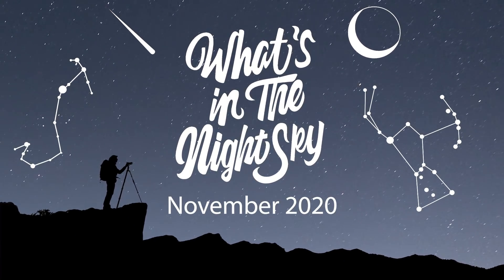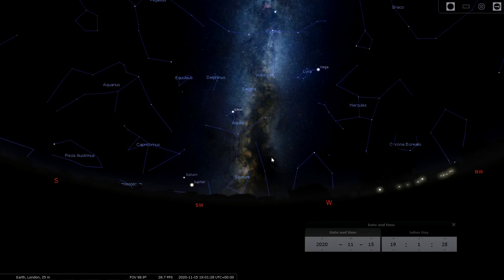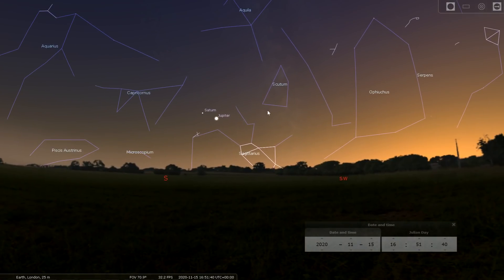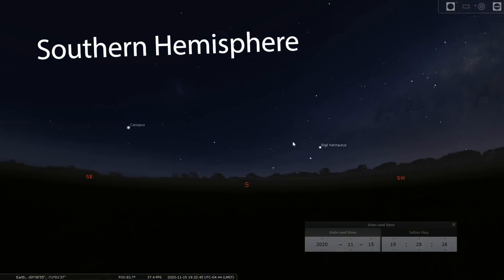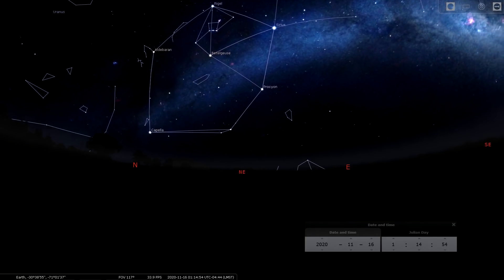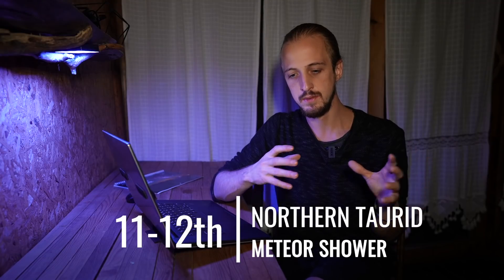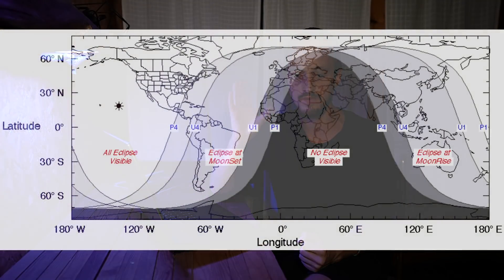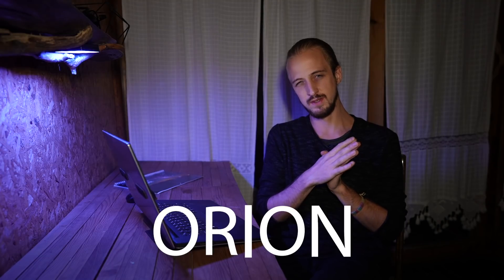What's in the Night Sky November 2020 WITNS | Leonids Meteor Shower | Lunar Eclipse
00:00 2021 Night Sky Calendar
01:00 Skillshare
01:44 Northern Hemisphere Night Sky
07:00 Southern Hemisphere Night Sky
11:30 Northern Taurid Meteor Shower
12:23 Leonid Meteor Shower
13:39 Penumbral Lunar Eclipse
14:10 WITNS Prize Winners